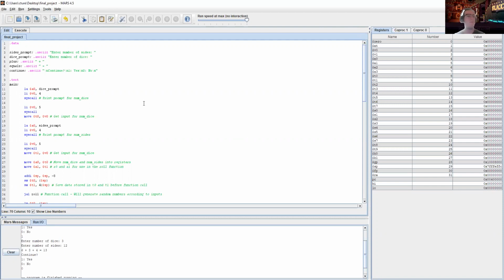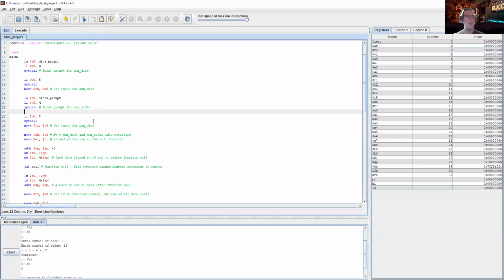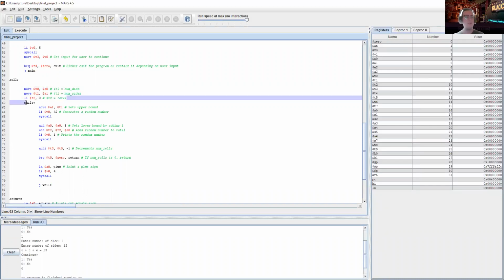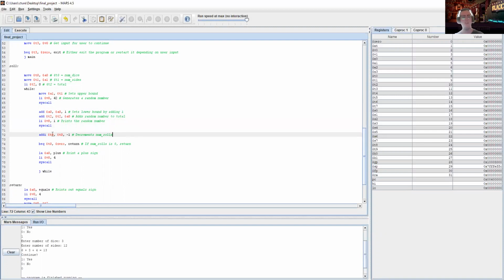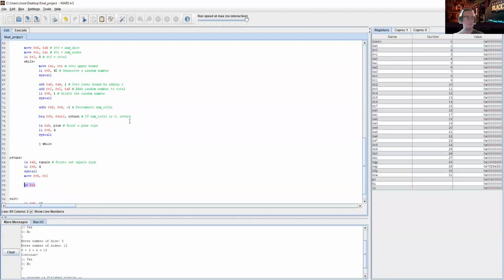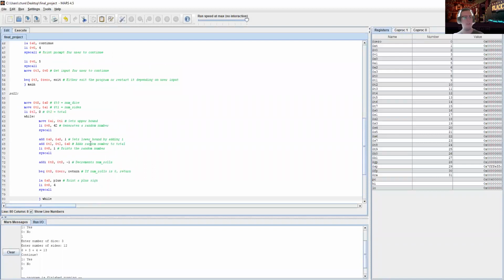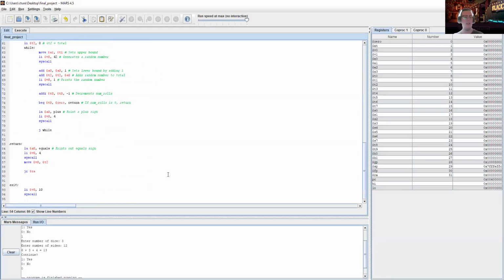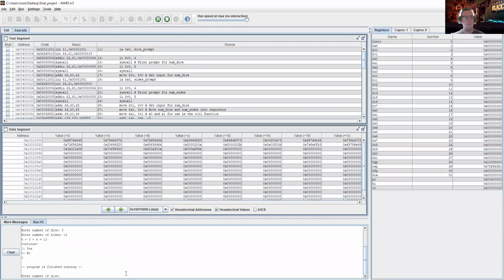MIPS Dice Roller - CST 237 Final Project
A short presentation of my dice rolling program made in MIPS. Made for my CST 237 Intro to Computer Architecture class.